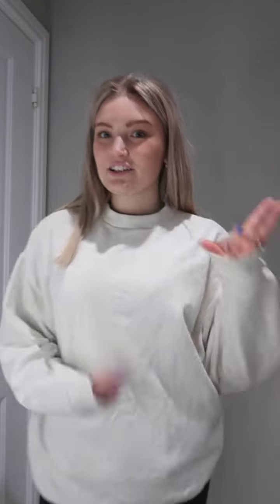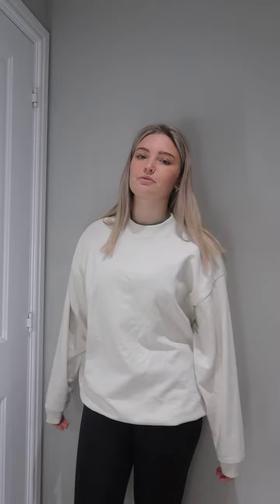GYMSHARK HAUL !!!- Robyn Emily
21 Buttons- robynemilyx_